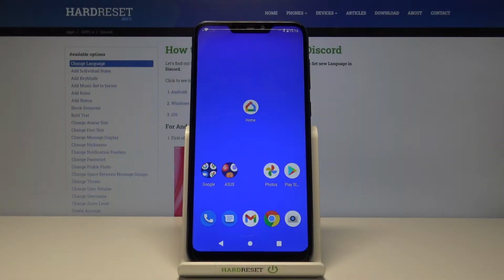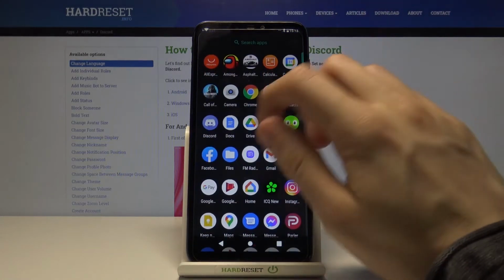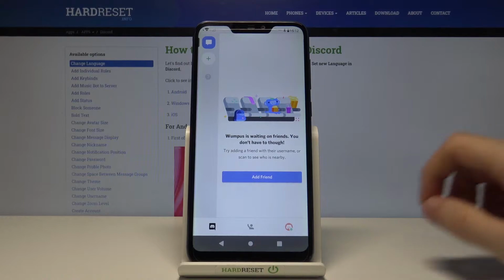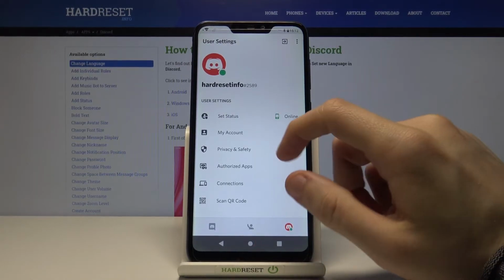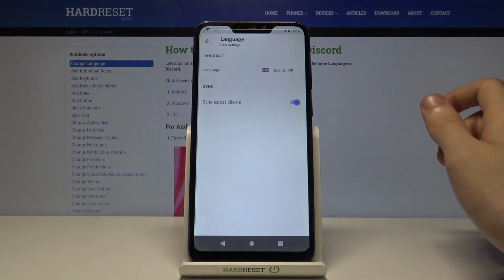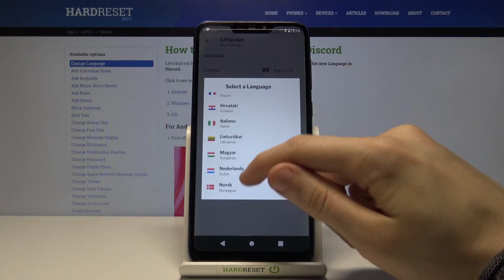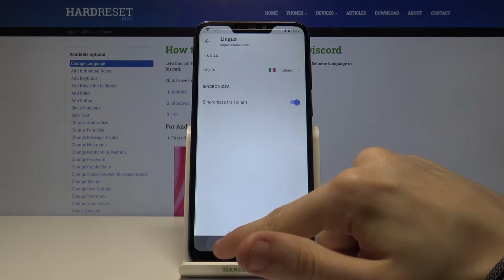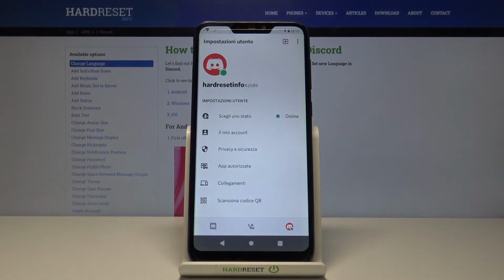How to Change Language on Discord App – Discord on Android Device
Learn how to use Discord:
Discord app allows you to easily communicate with your friends in the form of text, audio or video. If you are unfamiliar with the language of the Discord application on your Android device, stay with us as we want to show you where the language settings in this application are and we will show you how to easily change the app's language. Follow our instructions and check what languages are available on the Discord mobile app, select your mother tongue and set and start using your fav app more easily.

How to change language on Discord? How to change the language on Discord app on Android phone? How to set language on Discord app? How to change the language of text on Discord app? How to use Discord app on Android device? How to change Discord’s language on Android device? How to find language options in Discord app?